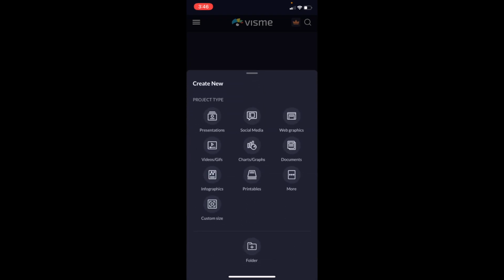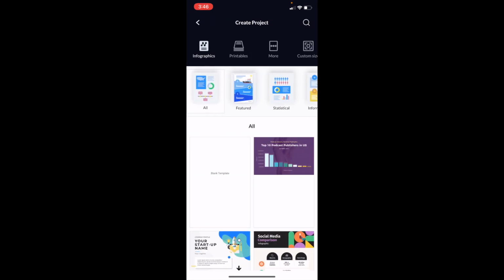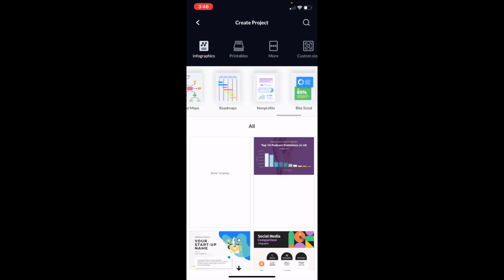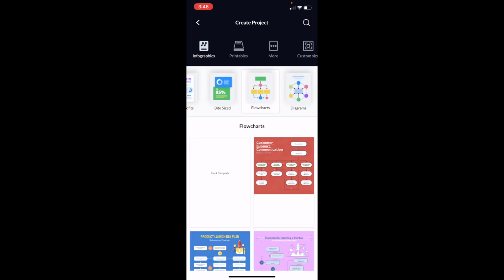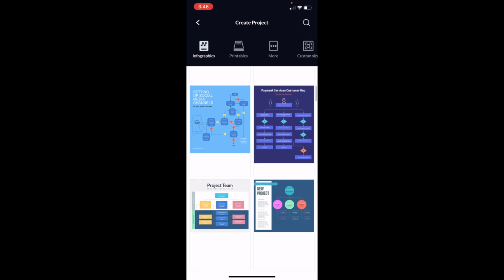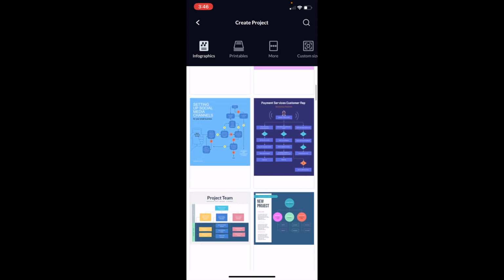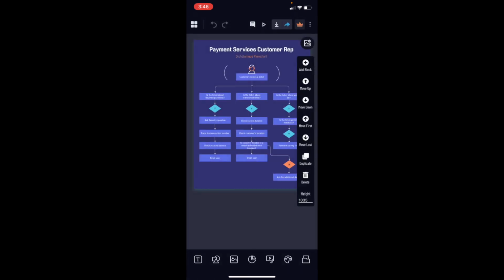How To Create A Flow Chart On Visme | Step By Step Guide - Visme Tutorial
Master the art of flow chart creation with our comprehensive Visme tutorial. Tailored for professionals, educators, and students, this guide teaches you how to visually map out processes and workflows using Visme’s intuitive design tools. Learn to navigate the platform, choose from various flow chart templates, and customize them to fit your specific needs. Enhance your charts with colors, text, and symbols for clarity and impact. Ideal for project management, educational purposes, or organizational tasks, this step-by-step tutorial simplifies the process of creating clear, professional, and engaging flow charts with Visme.